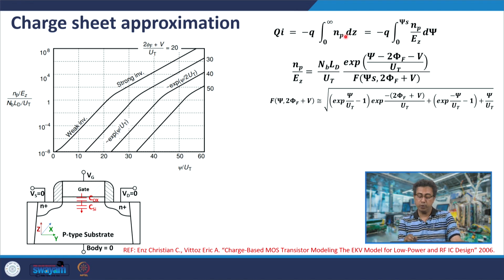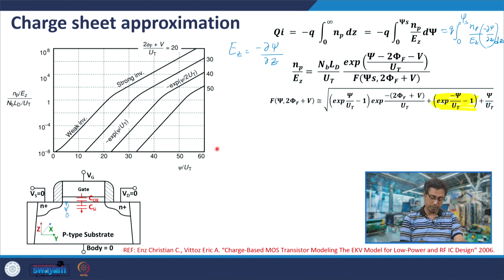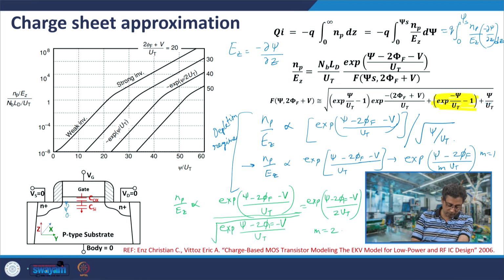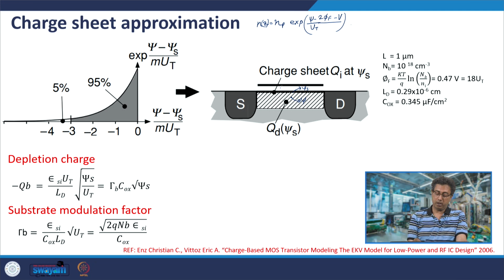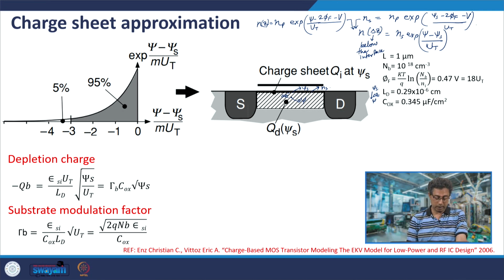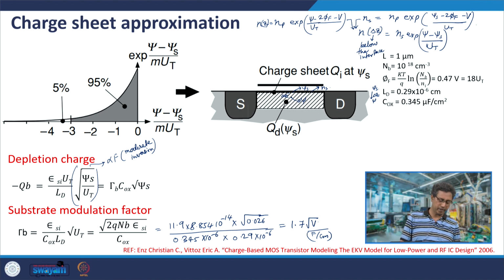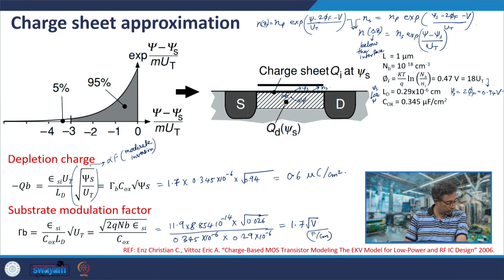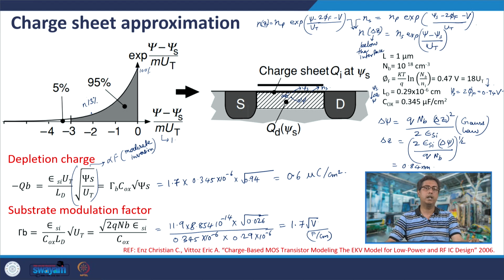Lec 06: Basic charge model - III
This lecture covers the Charge sheet approximation and why it is valid.